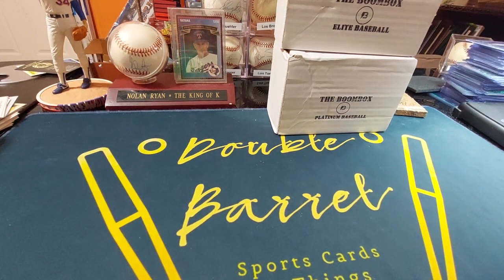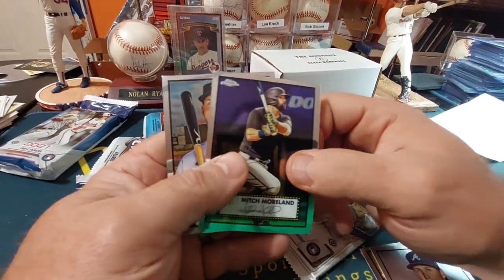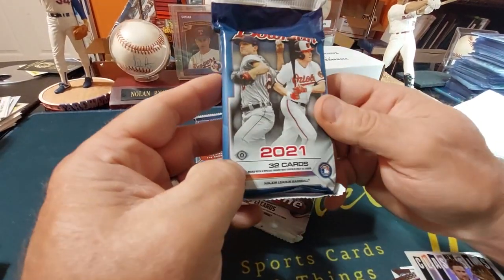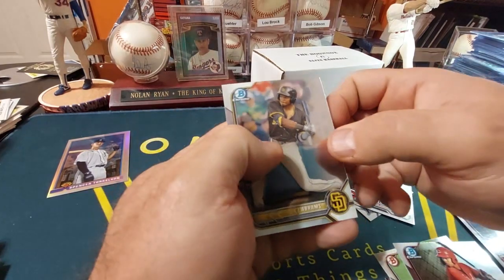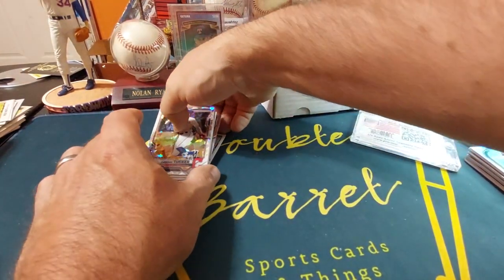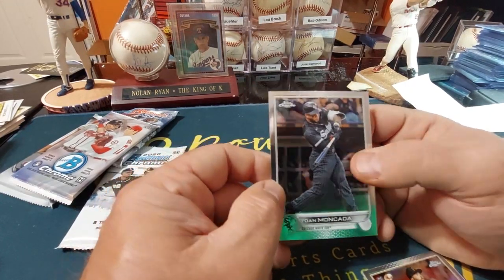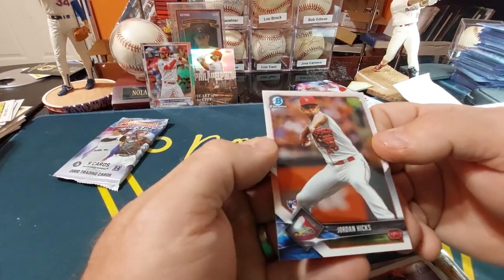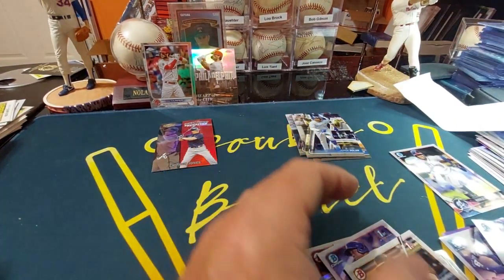Subscription Box: The Boombox Platinum & Elite Boxes !!!!!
If you  have a channel feel free to tell people about in the description below !!!
If you are looking for any card email !!